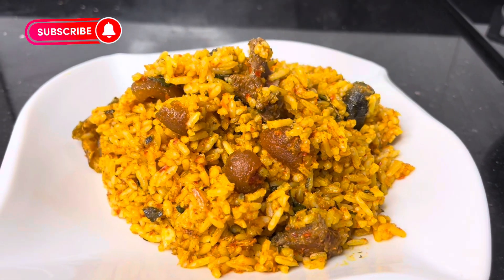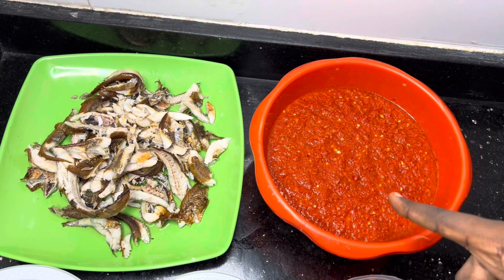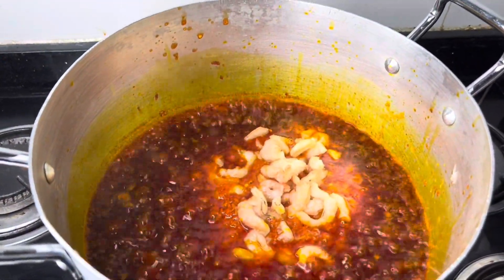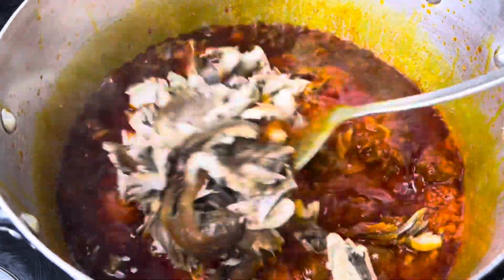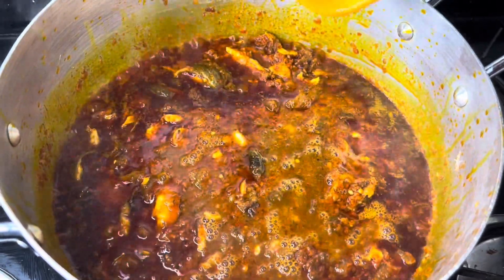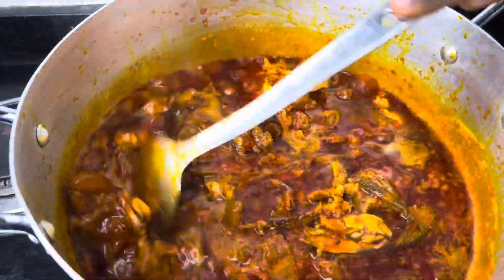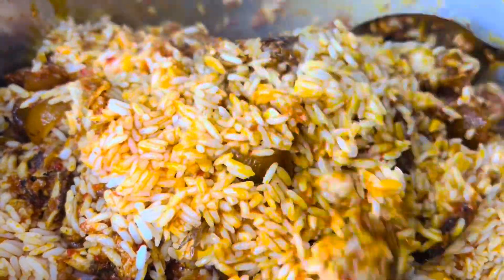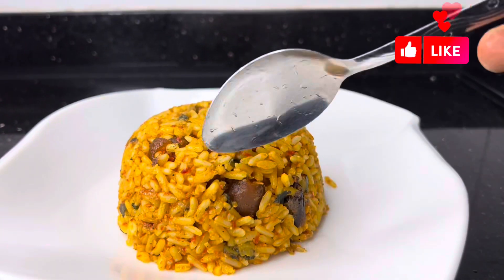The Best Native Jollof Rice so delicious 😋 🤤 |Step By Step| Very Detailed..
The best Native Jollof rice you would ever taste 👅.. The video is well detailed with the ingredients used. Do well to watch to the end..